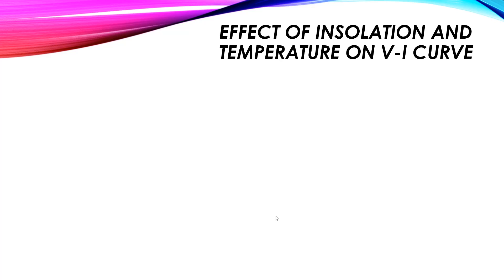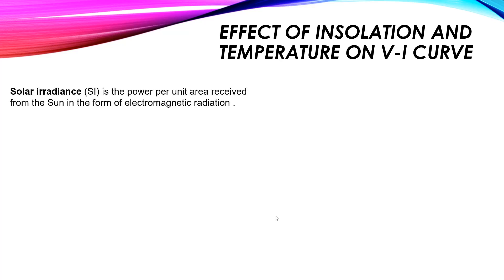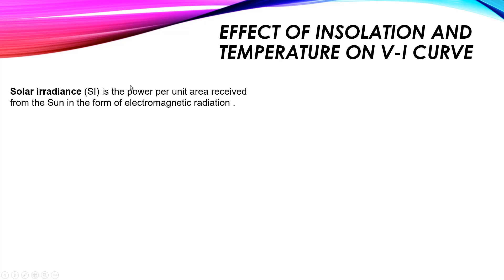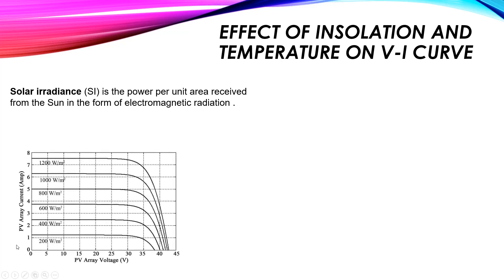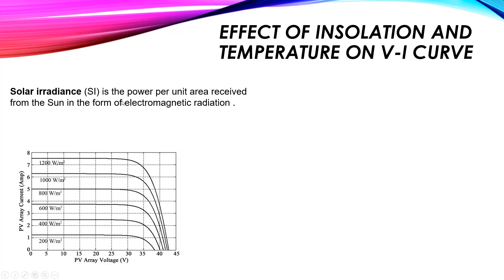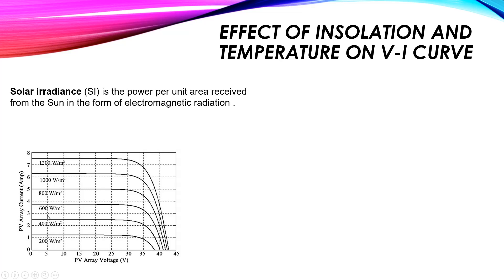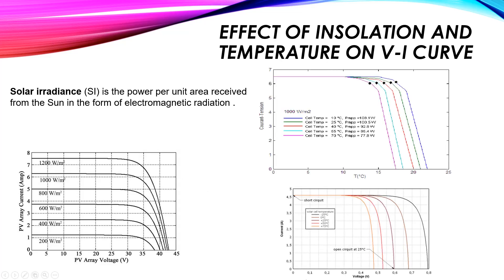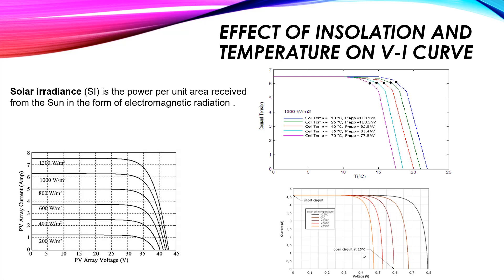Effect of Insolation and Temperature on V I Curve of Solar Panels for Solar Energy Course